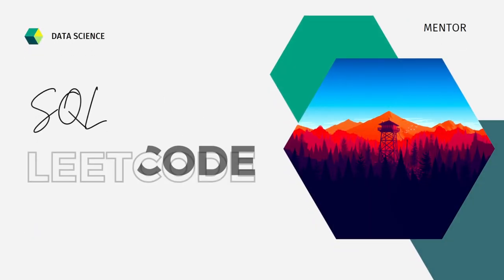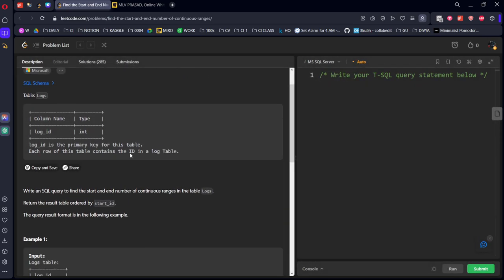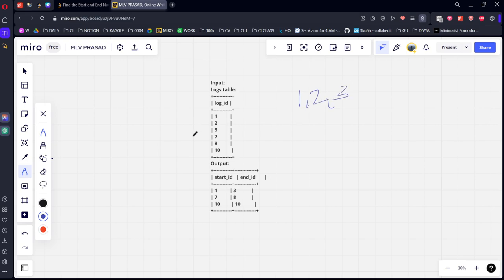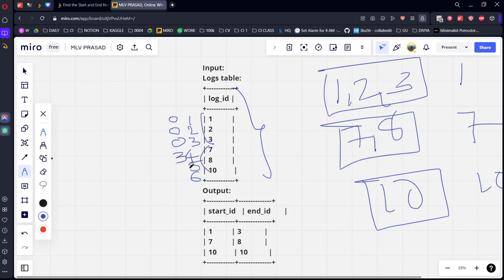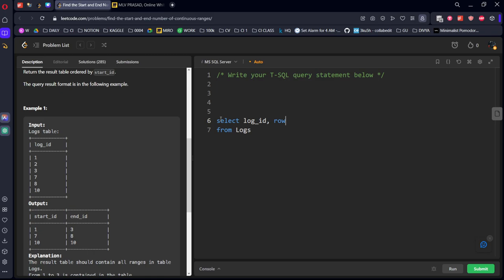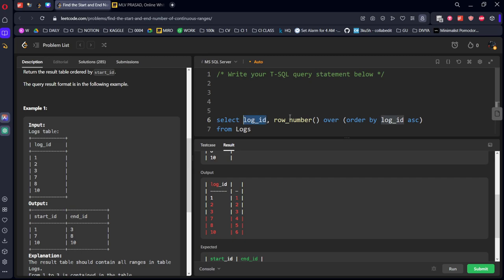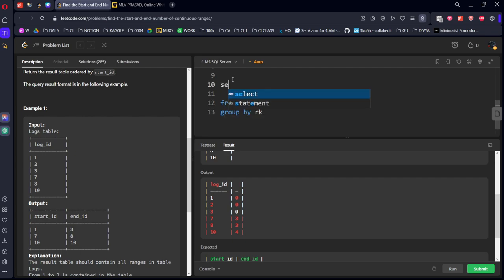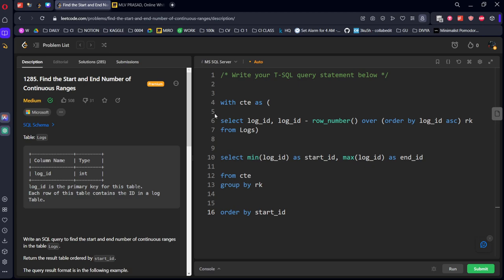MLV Prasad - LeetCode SQL [ MEDIUM] | 1285 | "Find the Start and End Number of Continuous Ranges"